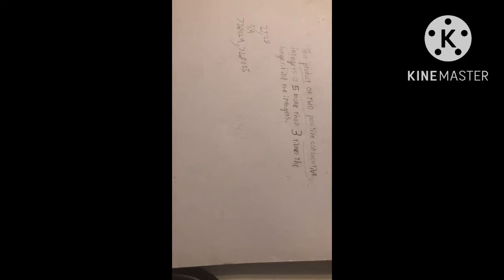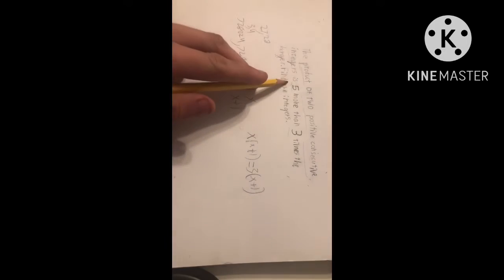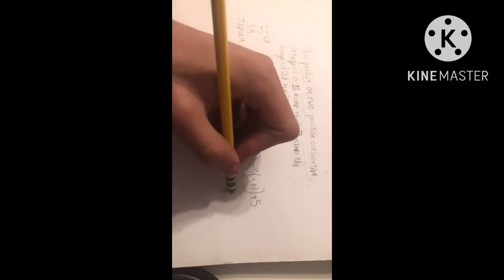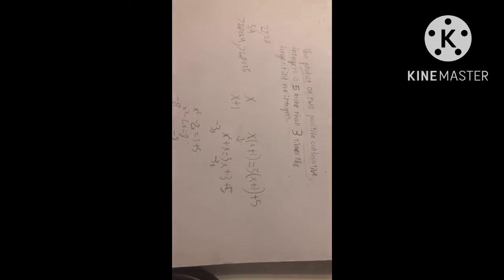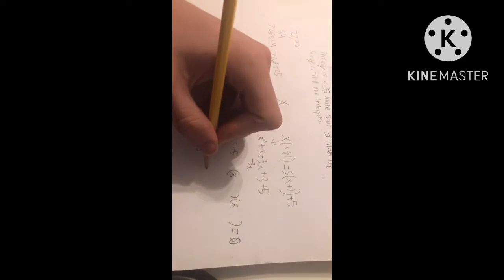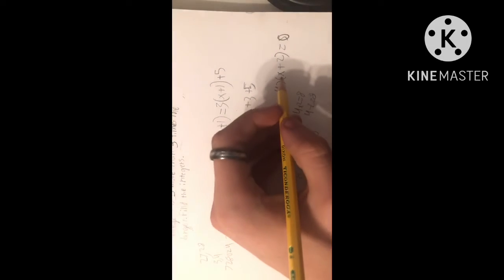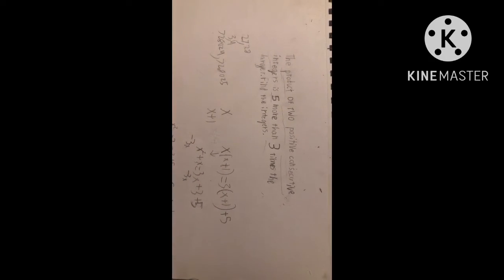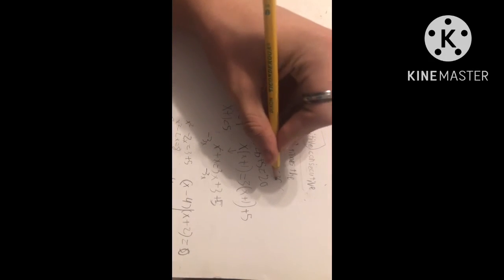Math video for math 1123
This sucks but it took 5 hours, from the errors to the video editing softwares to the microsoft sign ins to the failed downloads to the too little space on your phone. Everything that could possibly go wrong went wrong